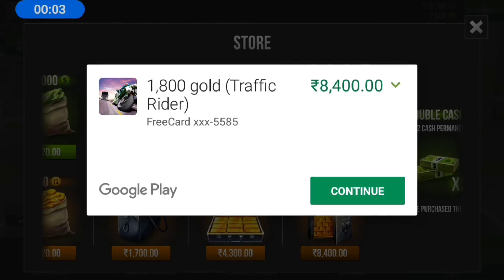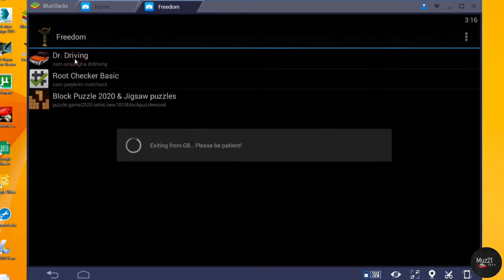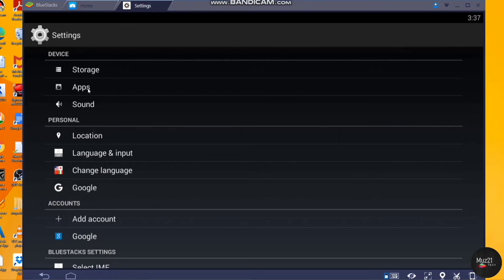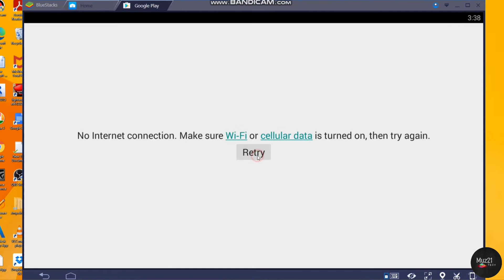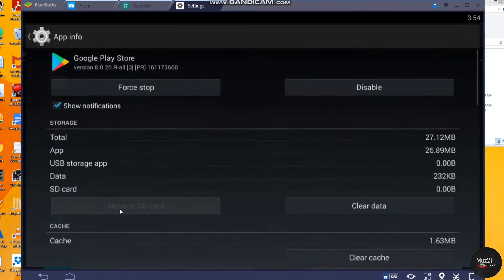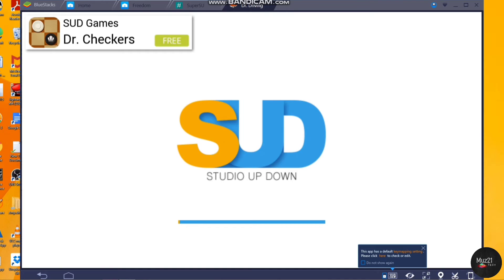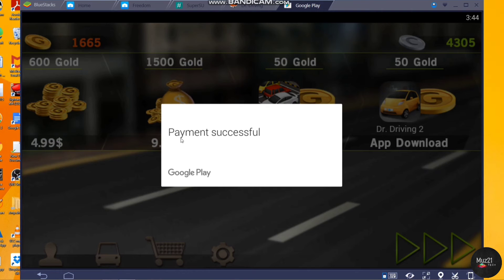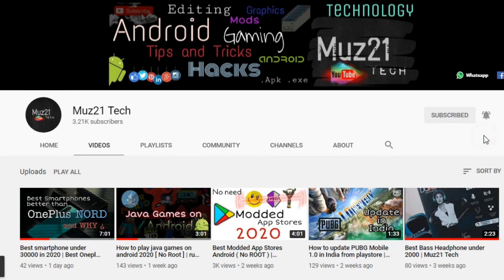How to use Freedom app in Bluestacks | Freedom Apk 2020 | 100% Working | Muz21 Tech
Hello Guys, In this video I'm gonna show you the How to use Freedom APK in Bluestacks App( Windows ). And also i show you the How to solve some commons errors while using freedom apk in Bluestacks

💰📲Free in App purchase apps | Use premium access and get unlimited coins (nd) cashes for FREE { Playlist }

freedom apk
freedom app
freedom hack
how to use freedom app
freedom android
how to use freedom
como usar freedom
how to use freedom apk
bluestacks freedom
freedom 2021
freedom apk 2021
bluestacks apk
como usar o freedom
freedom no root
freedom root
jasi patcher